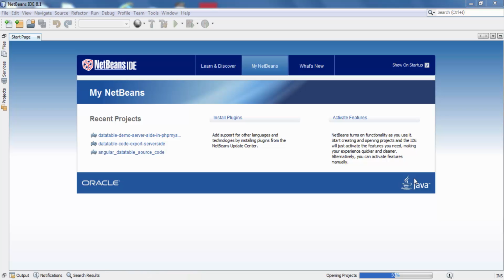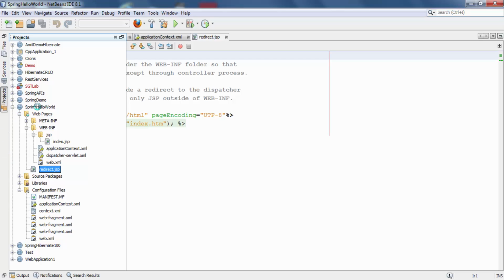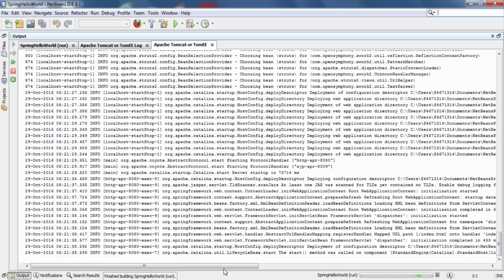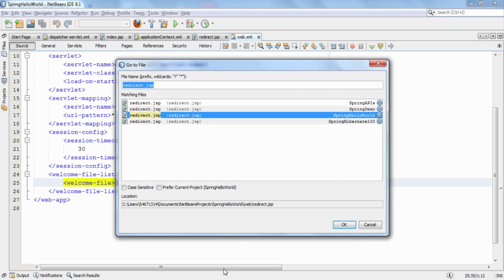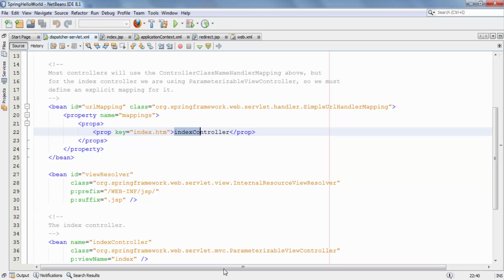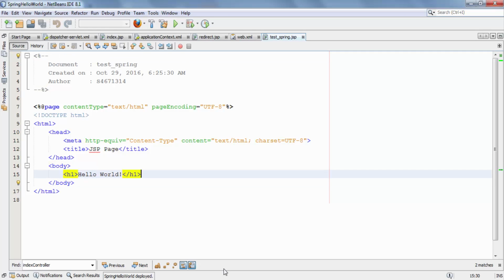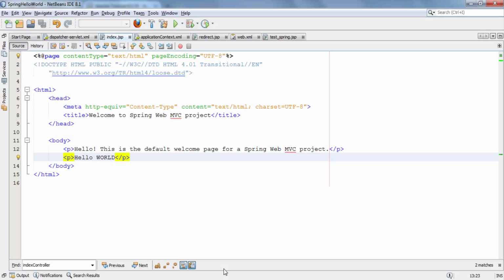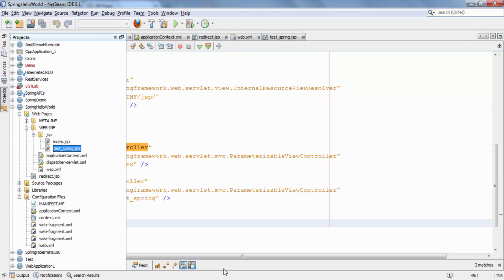Spring Web MVC Hello World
A sample demo showing how to create Spring Web MVC hello world program using indexController

You can clone the project from